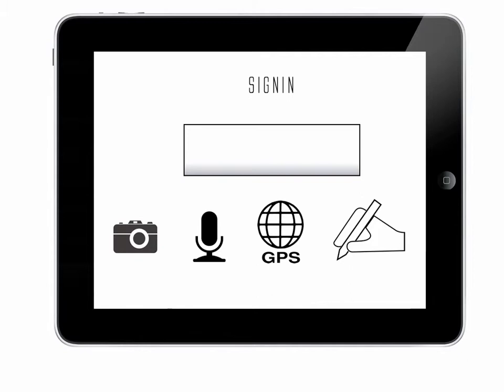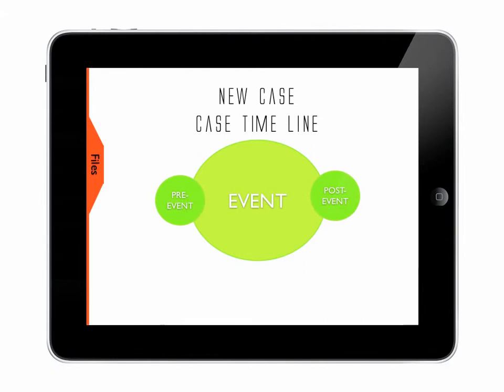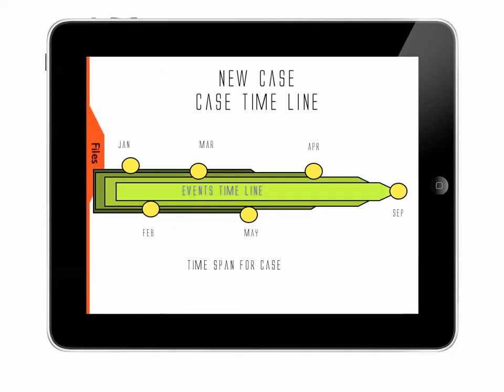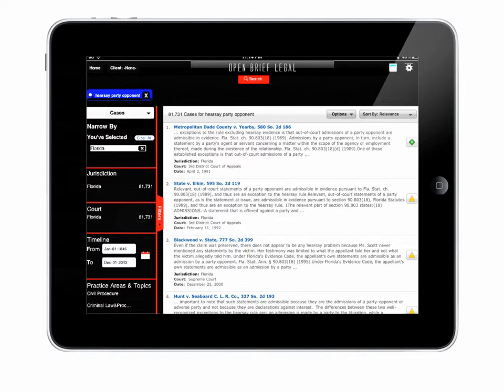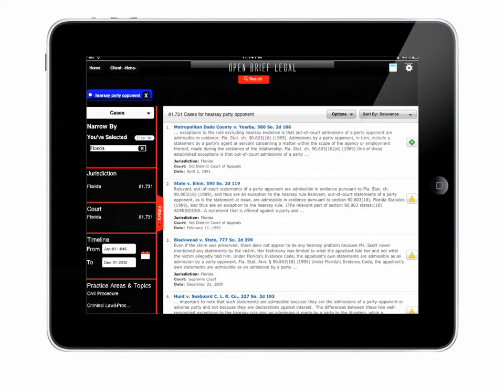open brief legal